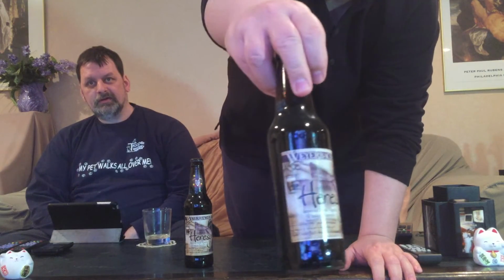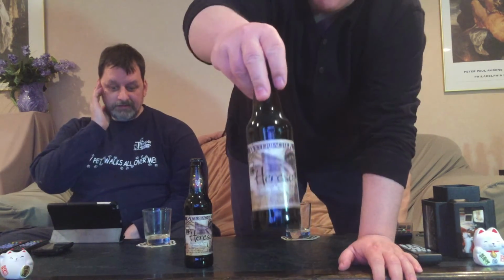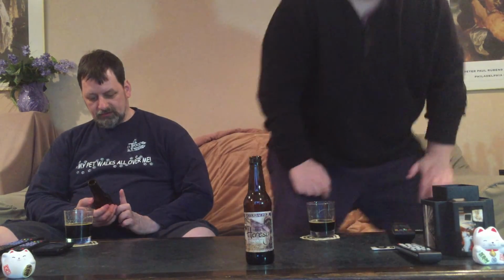Heresy - Jimm and Dave's Beer Review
Weyerbacher Brewing Company
Heresy

Style: Russian Imperial Stout

8.00% ABV

19 IBUs

Hops: Perle (B), Fuggles

Recommended Serving Temp: 45° – 55° F

Serving Glass: Cuvee, Pint

Available: Winter – Spring